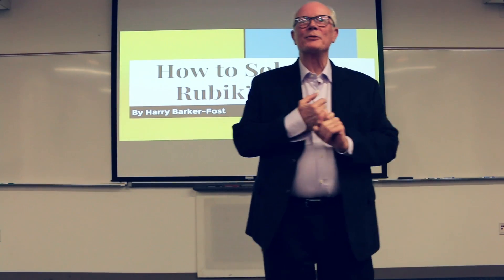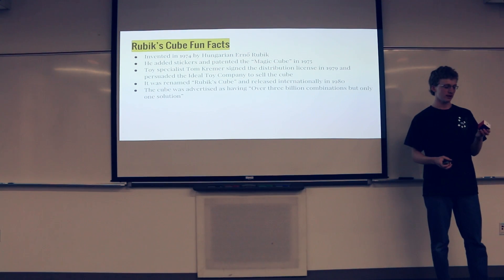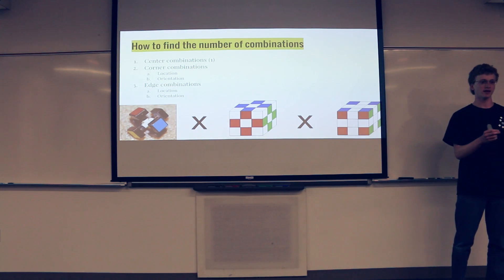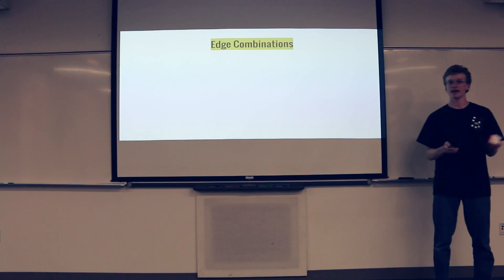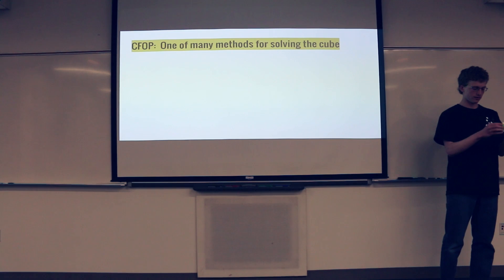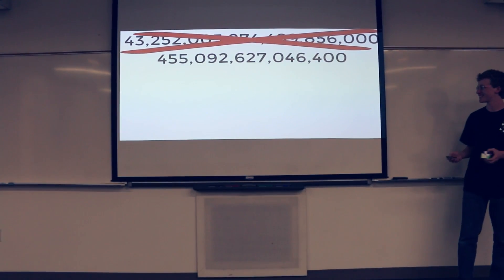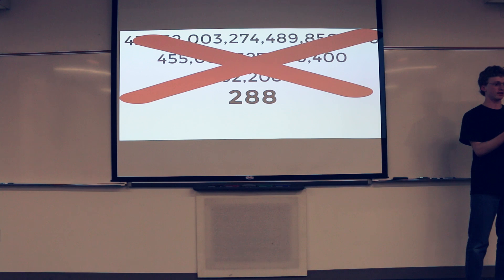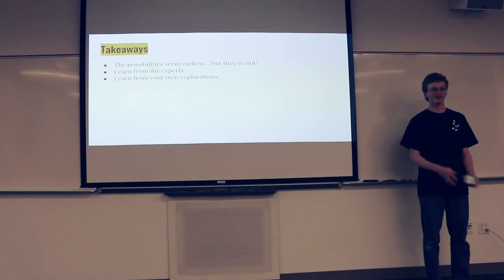Math Night 2016: Harry B-F. '18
Harry B-F. '18 presents his Math Night 2016 talk on "How to Solve the Rubik's Cube."